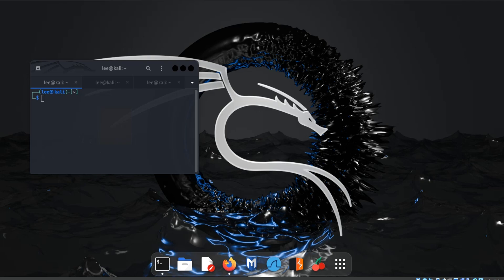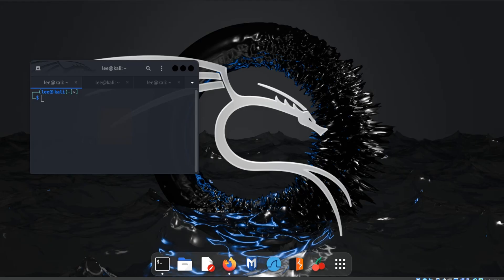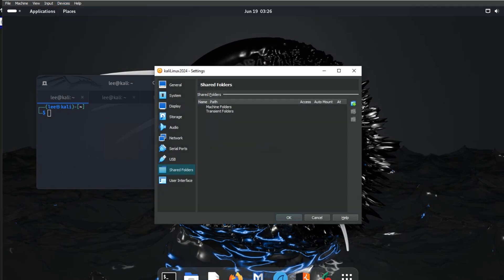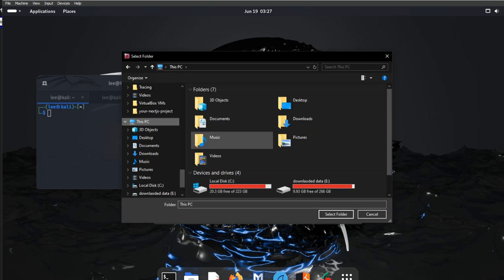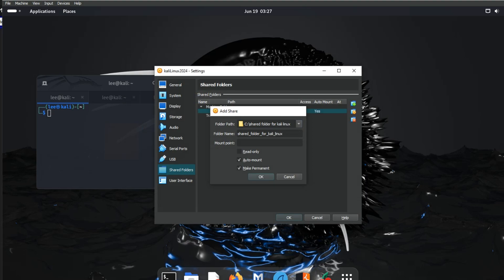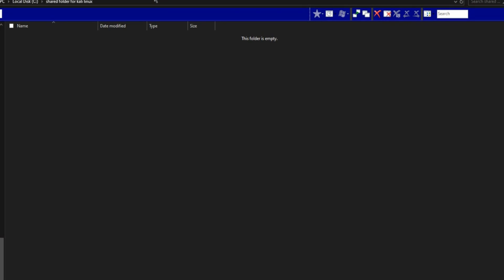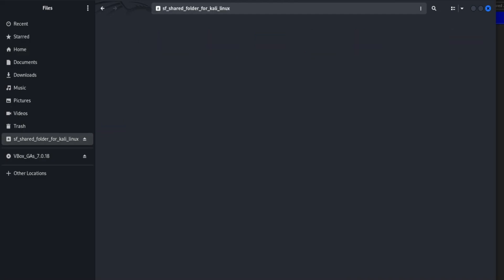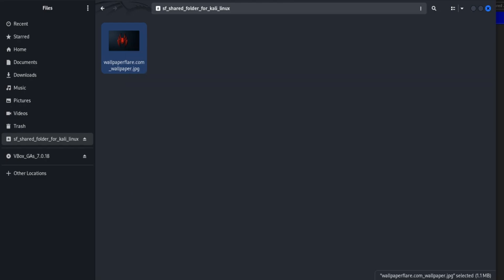shared folder in kali linux